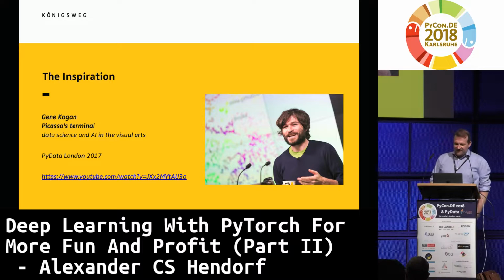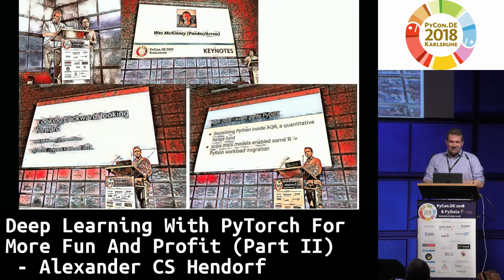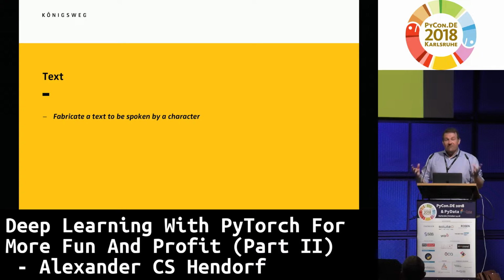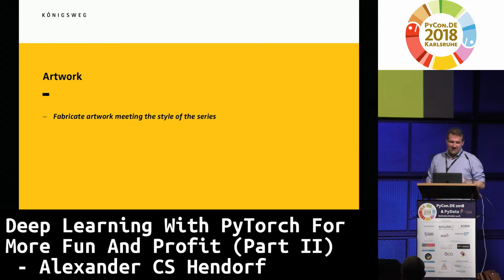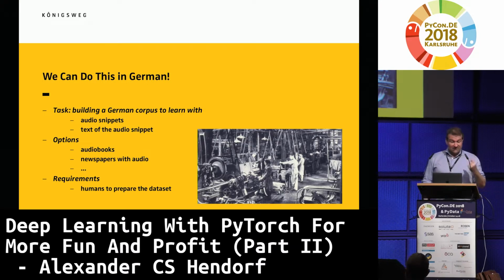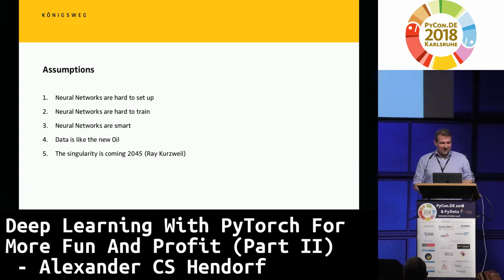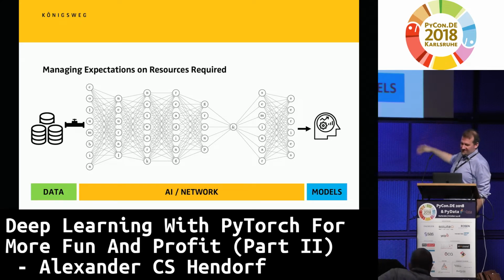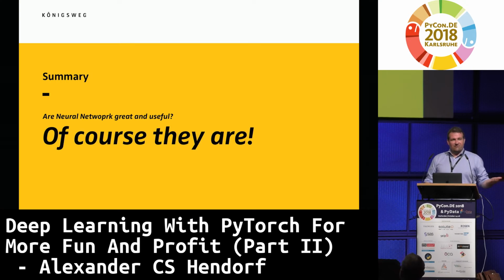PyCon.DE 2018: Deep Learning With PyTorch For More Fun And Profit (Part II) - Alexander CS Hendorf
There are all these great blog posts about Deep Learning describing all that awesome stuff. - Is it all that easy? Let's check! This is part 2 of on ongoing series of adventures in Deep Learning for fun, research and business.

Alexander' professional career was always about digitalisation: starting from vinyl records in the nineties to to advanced data analytics nowadays. He's program chair of Europe's main Python conference EuroPython, one of the 25 mongoDB masters, organiser of PyConDE and a regular contributor to the tech community. He has spoken at many international conferences in Silicon Valley, New York, London, Florence or Paris. He's a partner at Königsweg consultancy for digitalisation, high-tech and data science where he consults enterprises on data matters and trains individuals in Python and AI.

This talk covers style transfer (making a picture look like painting), speech generation (like Siri or Alexa) and text generation (writing a story). In this talk describes the whole journey: A fun ride from the idea to the very end including all the struggles, failures and successes.

Steps covered:

- The data challenge: get the data ready
- Have it run on your Mac with PyTorch and an eGPU
- Creating a character-level language models with an Recurrent Neural Network
- Creating a text generator
- Creating artwork
- Data challenges and solutions in the non English NLP space